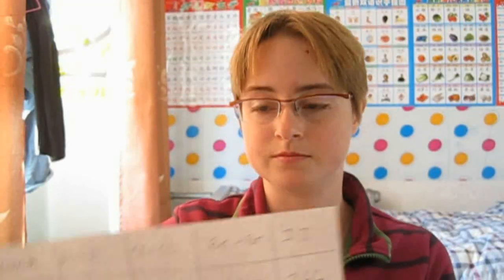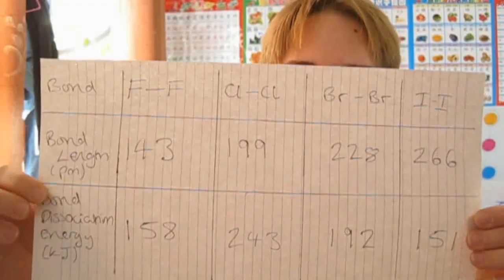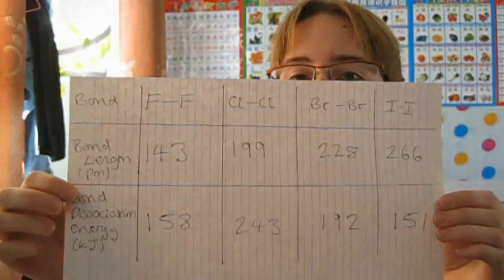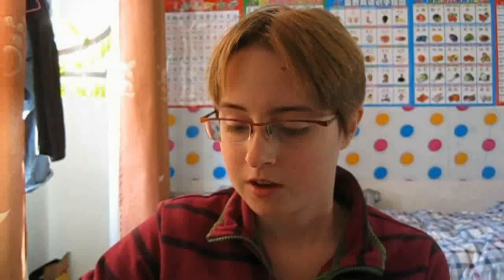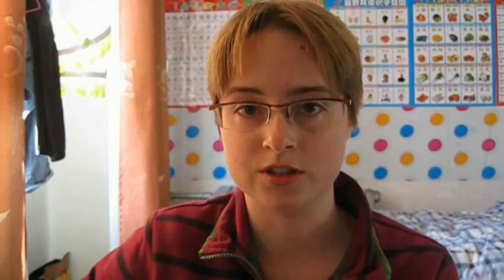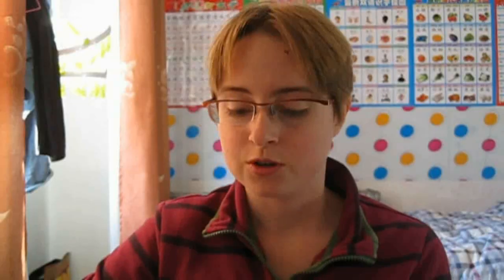Cambridge Natural Sciences (Physical)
What to expect from Cambridge physical natural sciences interview? Listen to Kate, a 3rd year natural scientist at Cambridge, explain the details.

How to prepare for Cambridge natural sciences interviews: advice for prospective cambridge natural sciences applicants?

1. Practice speaking out loud in English biology and chemistry topic explanations. What I used to do is I drew up a long list of chemistry topics like 'Electrophilic addition', 'nucleophiles', 'VSEPR', randomly pick out one topic and practice explaining out loud for 1-2 minutes.

2.Mock interviews. Find yourself your biology and chemistry teachers to give you a few 30 minute mock interviews to model the real condition. Putting yourself in a mock interview that models the real one is definitely an effective way to improve your performance.

3.Have an idea of the kind of questions that come up. There are loads of past interview questions/ resource you can find just by baiduing ‘Oxford Biochemistry Interview'.

What kind of questions come up on a Cambridge Natural Sciences Interview?
1. Why are the structures of CO2 and SiO2 different?
2. Draw the structure of Al2Br6 and describe the bonding.
3. Explain why F2 has weaker bond strength than Cl2 even the bond length of F is shorter than Cl.

As a Social Enterprise founded by 4 recent Oxbridge graduates, GuruMe aims to be the one stop platform for all Oxbridge applicants that offers 1) guidance resources written and compiled by current students and 2) chance to meet current students for very affordable person to person interacted guidance.

Our vast wealth of resources include:

1. Personal statements of successful Oxbridge applicants
2. Videos of GuruMe tutors going through a typical interview question.
3. Blogs on Oxbridge interview experiences.
4. Suggested readings lists and brief explanation for the suggestion
4. Scholarship application experiences

If you choose to have person to person interacted guidance, most of our tutors are current Oxbridge students who have recently been through the application process themselves and are in the best position to advise prospective applicants.